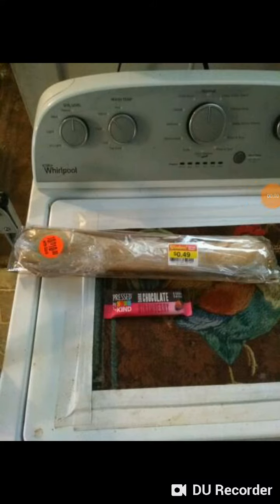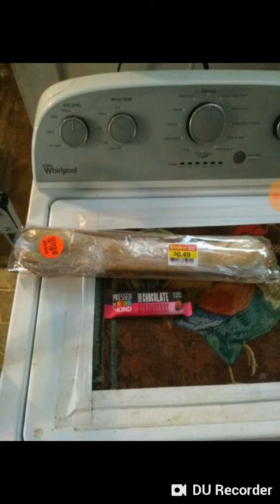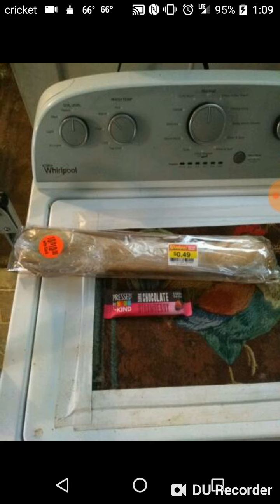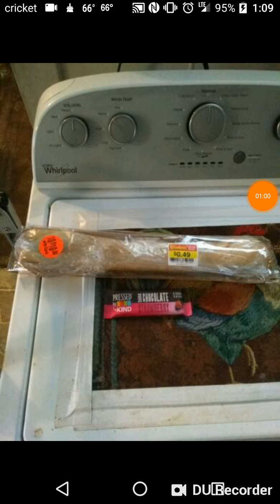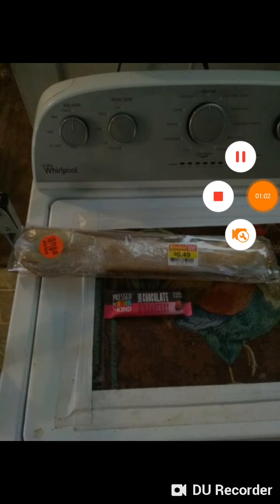Coupon Hauls: 7-29-18 Bread for How Much?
This is my video recorded with DU Recorder. It's easy to record your screen and livestream.